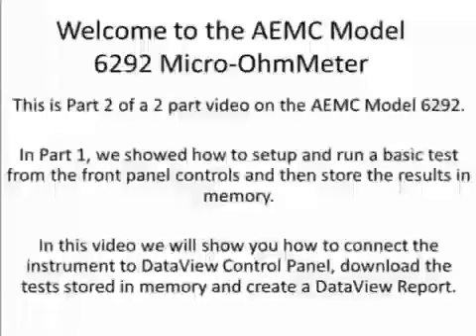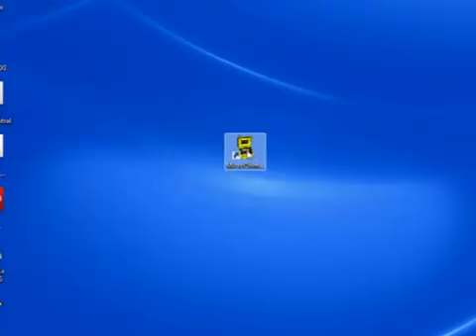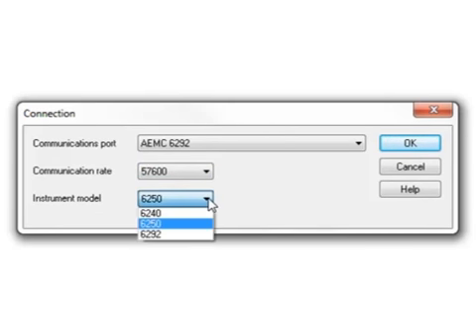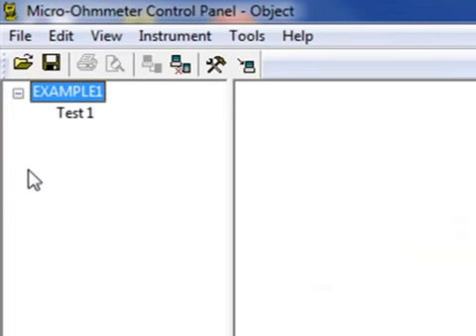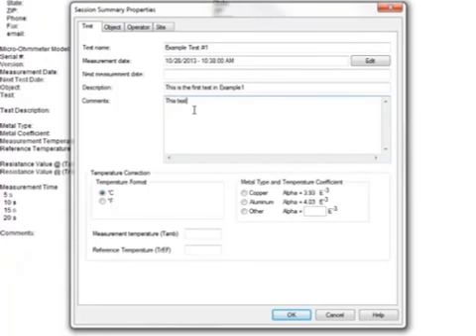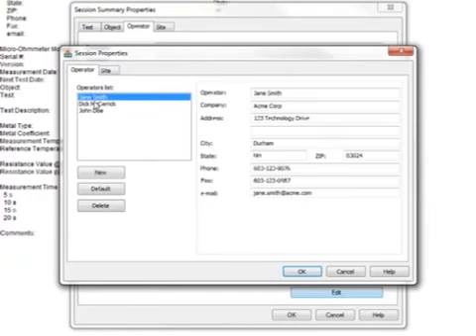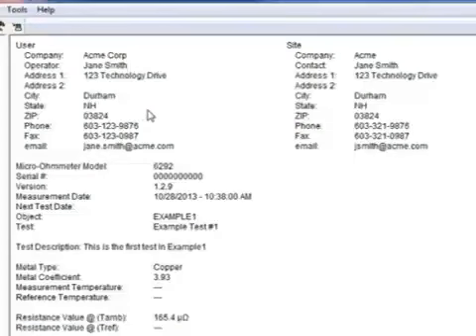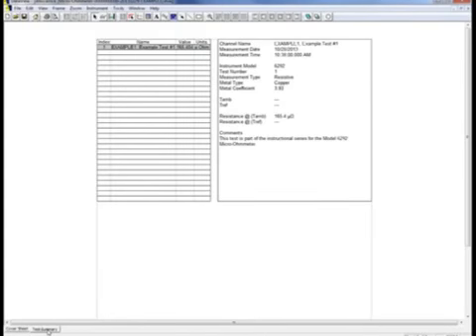AEMC Instruments 6292 Micro Ohmeter Part 2 Downloading Tests Using DataView and Creating Report